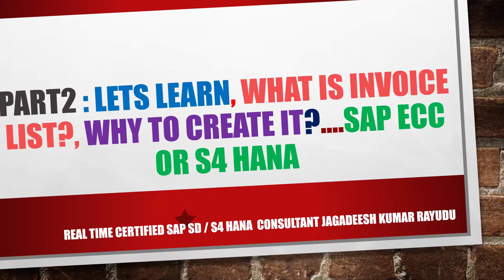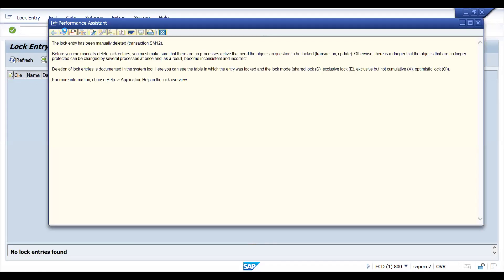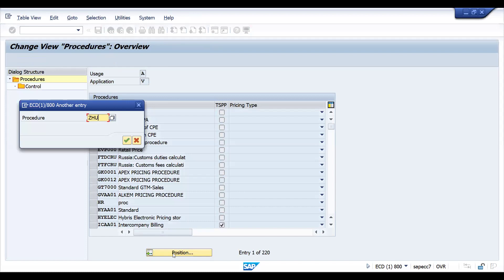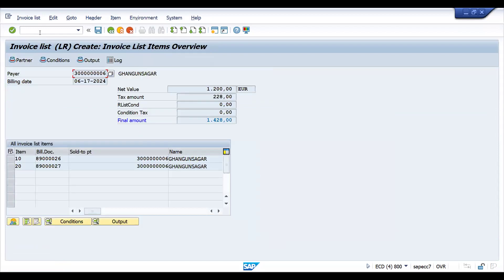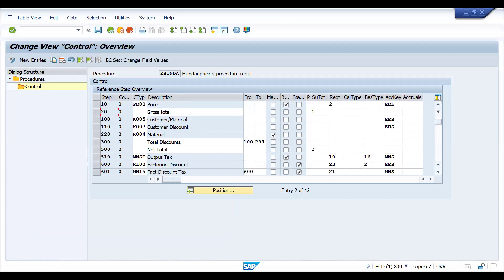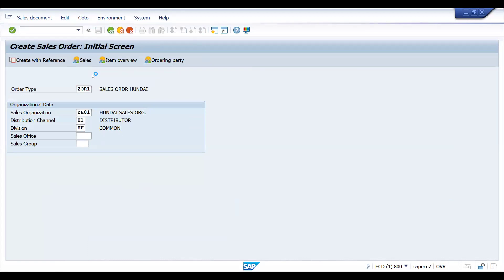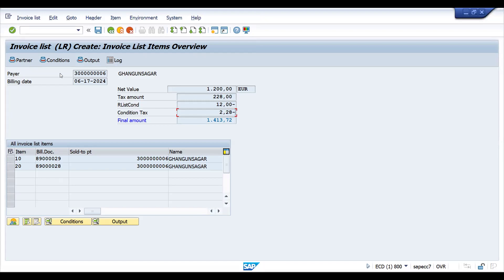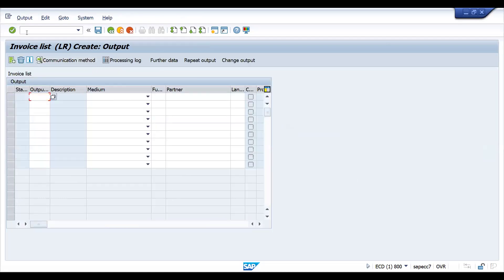PART2 Lets learn, what is invoice list, why to create it… sap sd ecc or s4 hana sales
Best book for sap sd: